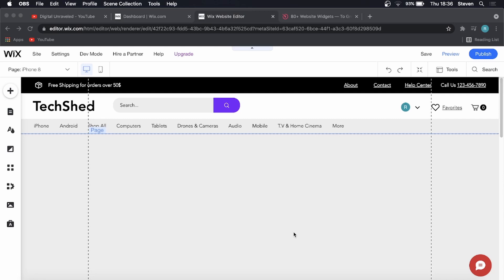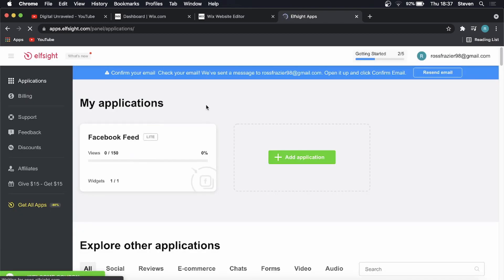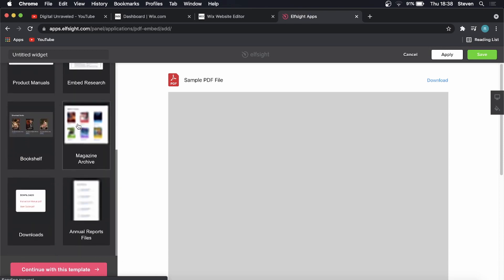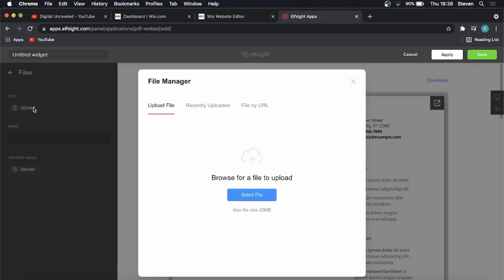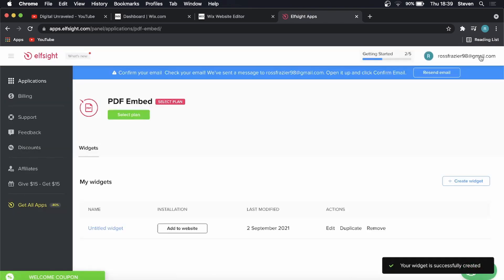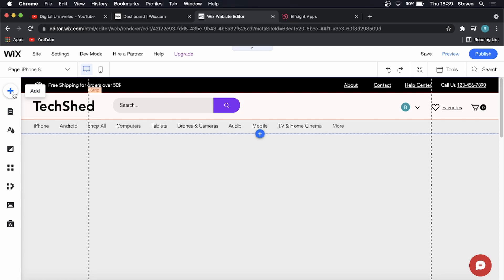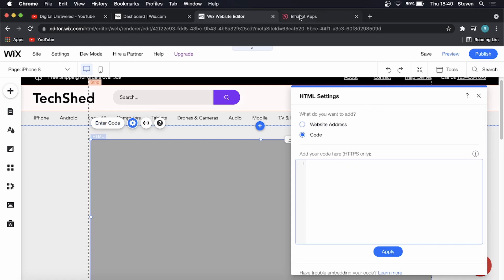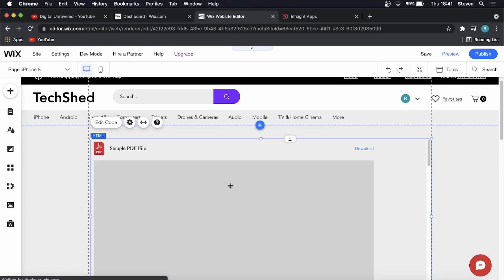How to Add PDF File to Wix Website (2021)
Learn How to Add PDF File to Wix Website